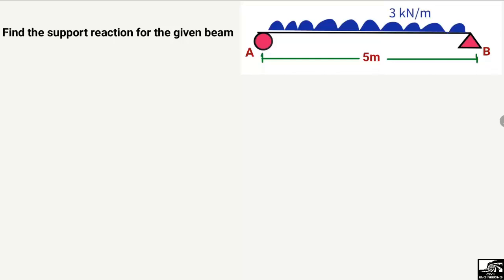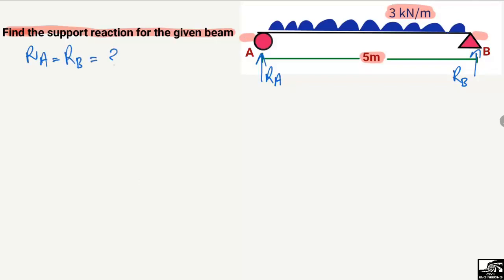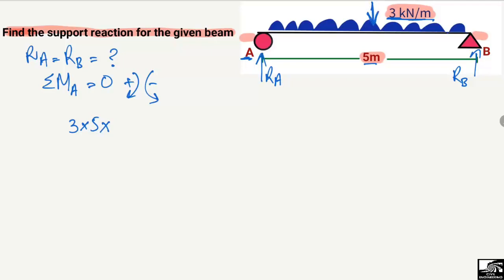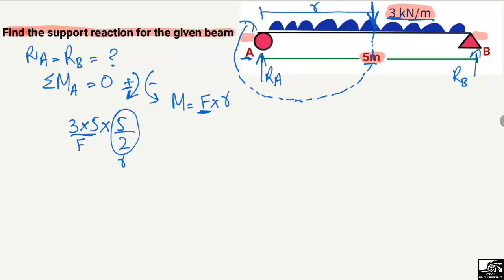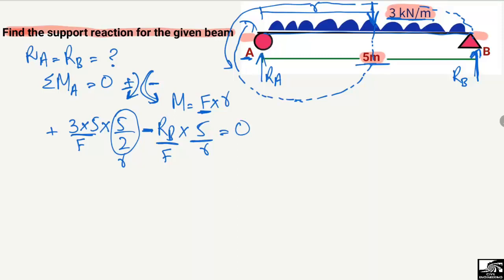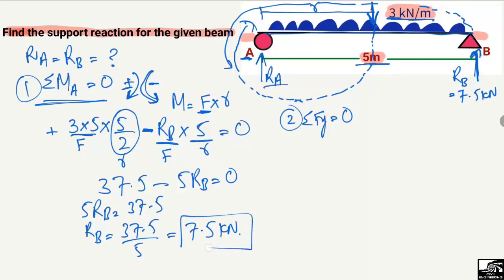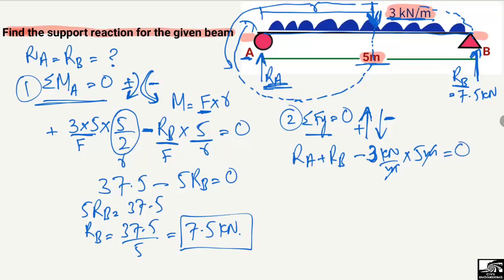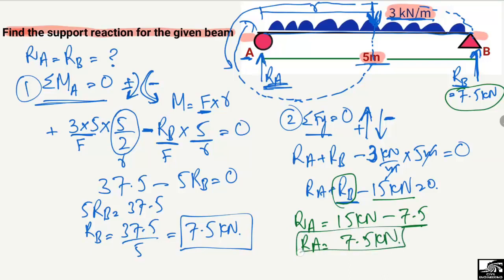How to find Beam Support Reactions with UDL type of Loading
This video shwos how to calculate the support reactions for a simply supported beam with Uniformly distributed loading. In this lecture a very simple method has been shown.

Beam analysis
How to calculate beam support reactions
Support reactions for a beam
Beam with UDL loading
Simply supported beam
UDL loading on beam